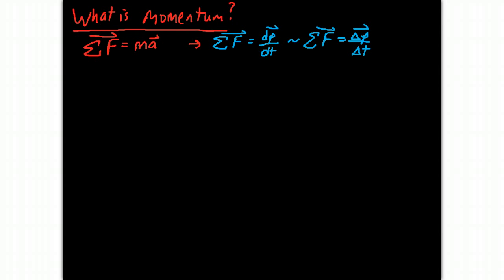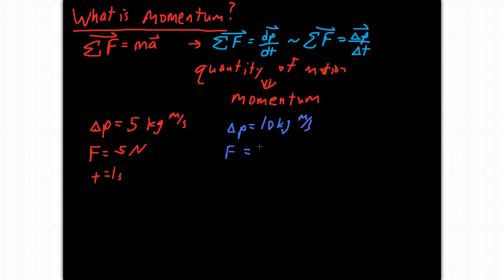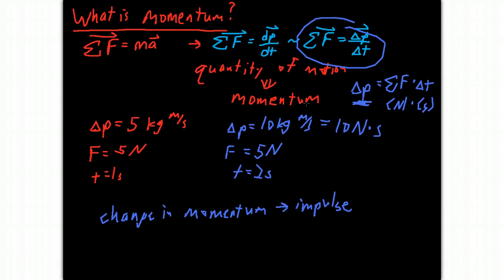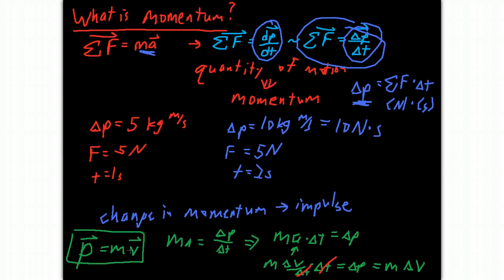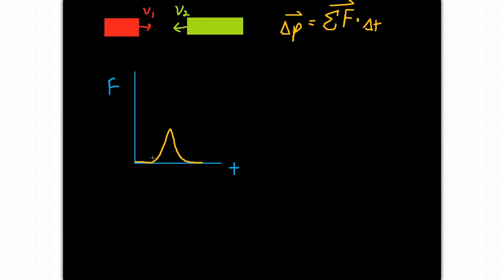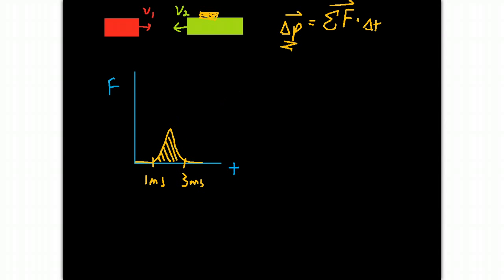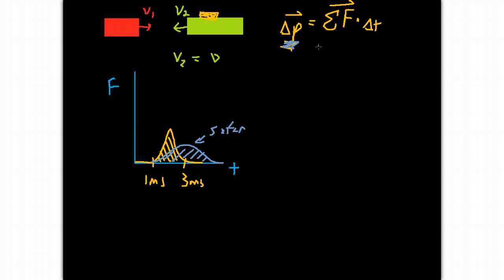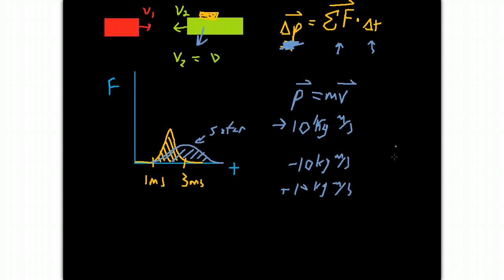Momentum Lecture 2